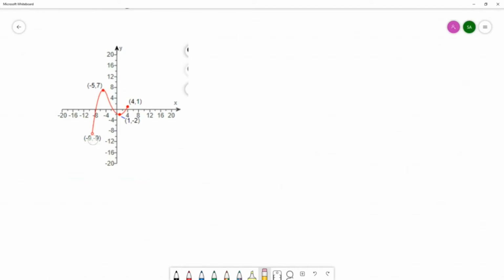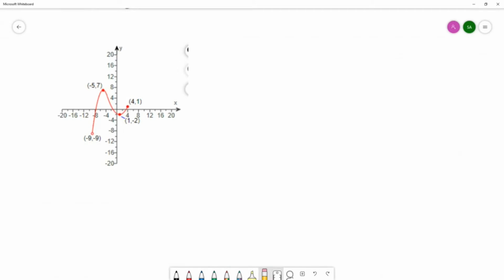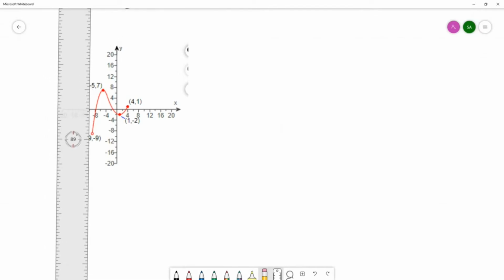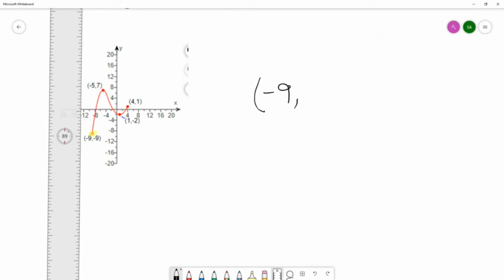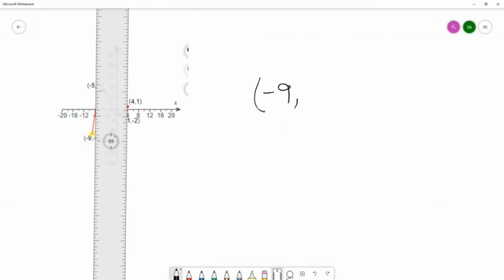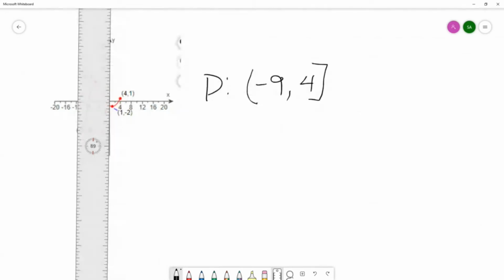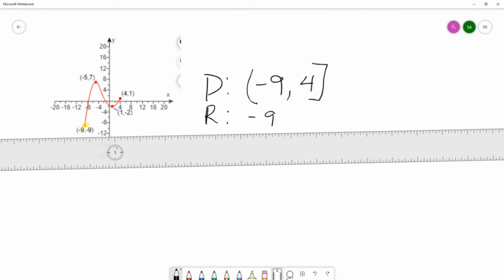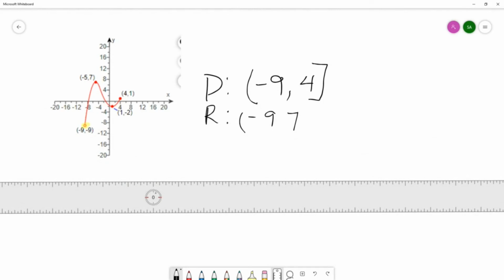Find the Domain and Range from the Graph